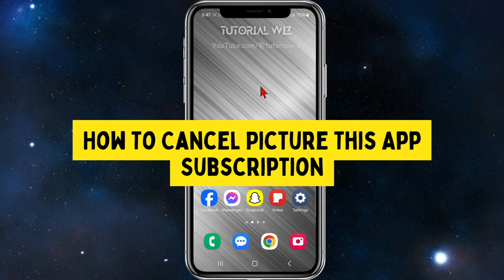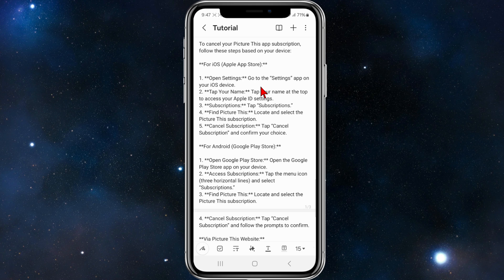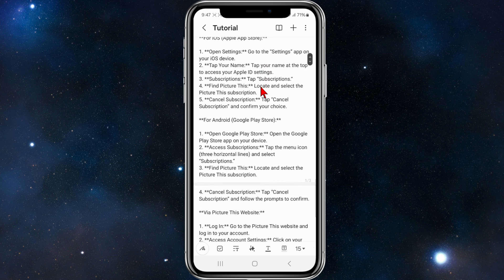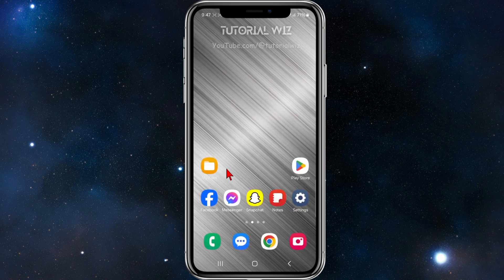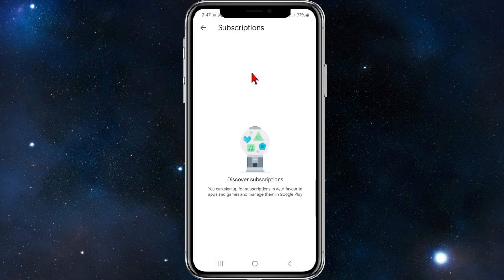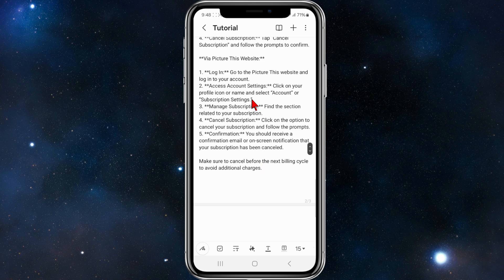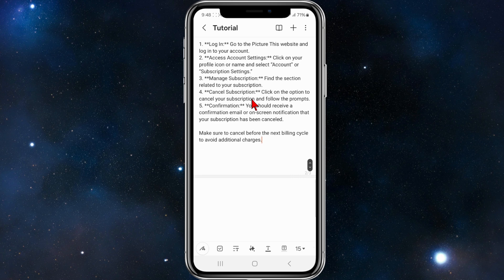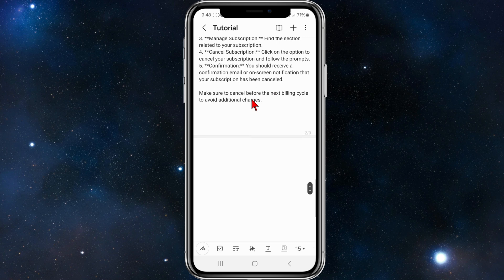How To Cancel Picture This App Subscription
In this video, I’ll guide you through the process of canceling your Picture This app subscription. From accessing your account settings to following the necessary cancellation steps, this step-by-step tutorial will help you manage your Picture This app subscription effectively. Follow along to cancel your Picture This app subscription today!